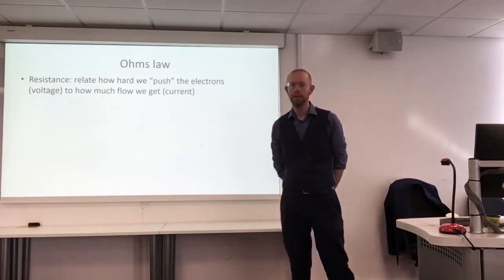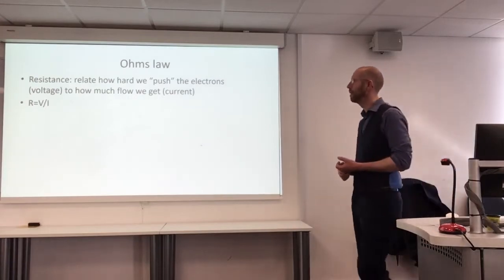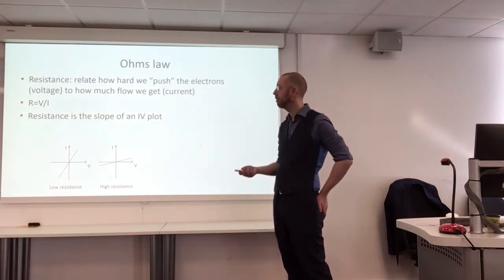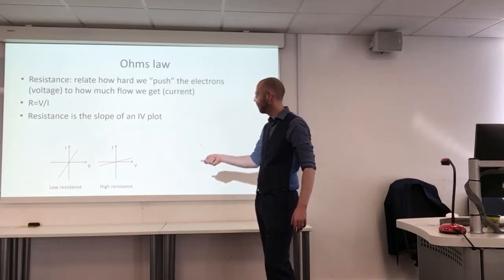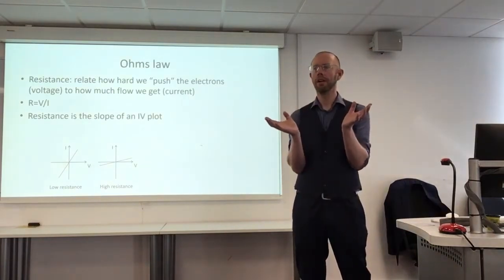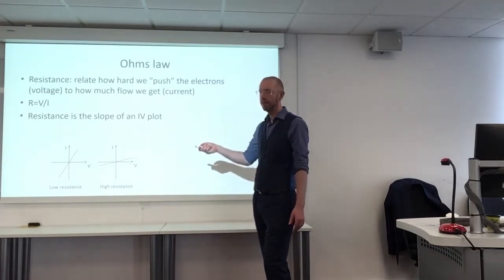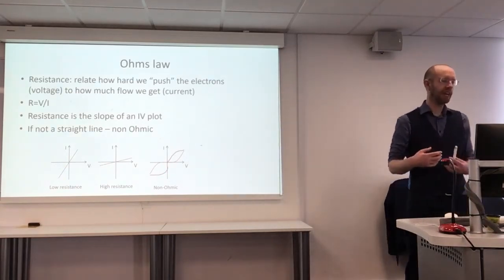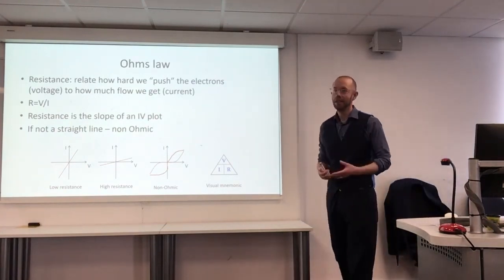Ohm's law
Basic introduction to Ohm's law